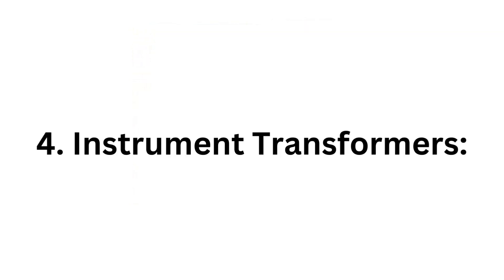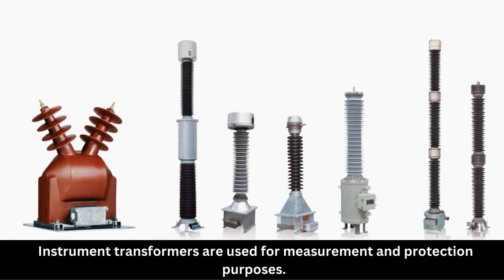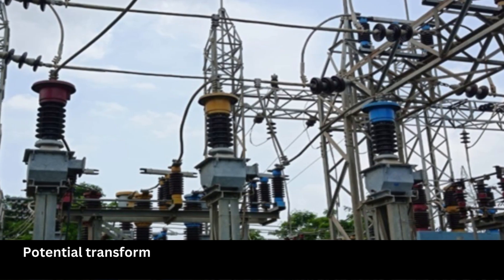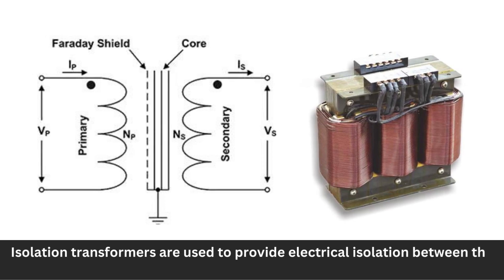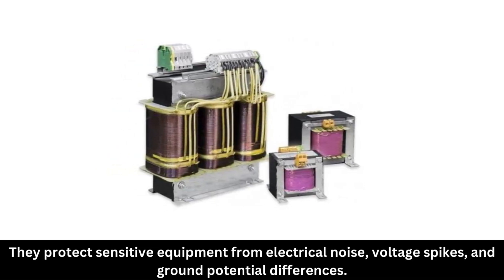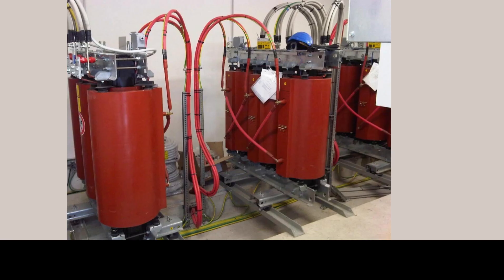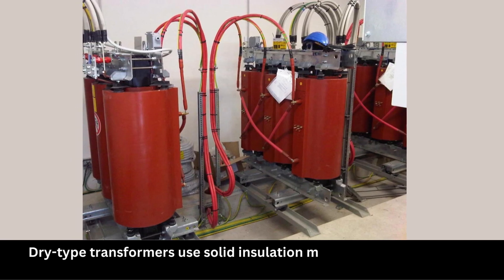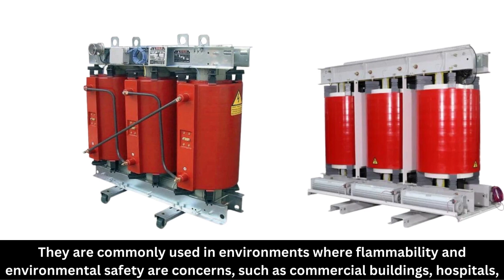Different Types of transformers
There are several types of electrical transformers used in various applications. Here are some common types:

1. Power Transformers: These transformers are used in the transmission and distribution of electrical power. They step up or step down voltage levels to enable efficient transmission over long distances and reduce voltage for safe distribution to consumers.

2. Distribution Transformers: Distribution transformers are typically used in the distribution network to supply power to residential, commercial, and industrial areas. They step down the high voltage from power transformers to lower voltages suitable for consumer use.

3. Auto Transformers: Auto transformers have a single winding with multiple taps along the coil. They are used when a slight voltage adjustment is required, either to step up or step down the voltage. Auto transformers are more compact and economical compared to traditional transformers.

4. Instrument Transformers: Instrument transformers are used for measurement and protection purposes. Current transformers (CTs) are used to step down high current levels to measurable values, while potential transformers (PTs) step down high voltage levels to safer and measurable values.

5. Isolation Transformers: Isolation transformers are used to provide electrical isolation between the primary and secondary windings. They protect sensitive equipment from electrical noise, voltage spikes, and ground potential differences.

6. Three-Phase Transformers: Three-phase transformers are used in three-phase power systems, which are commonly found in industrial and commercial applications. They have three primary and three secondary windings, designed to handle the specific requirements of three-phase electrical systems.

7. Step-Up and Step-Down Transformers: Step-up transformers increase the voltage level, typically used in power generation and transmission, while step-down transformers decrease the voltage level, commonly used in distribution and consumer applications.

8. Dry-Type Transformers: Dry-type transformers use solid insulation materials instead of liquid dielectric for cooling. They are commonly used in environments where flammability and environmental safety are concerns, such as commercial buildings, hospitals, and schools.

9. Oil-Immersed Transformers: Oil-immersed transformers use mineral oil or other insulating oils for cooling and insulation purposes. They are commonly used in utility applications and industrial settings where higher power levels and long-term reliability are required.

These are some of the main types of electrical transformers used in various applications. Each type has its specific design and purpose, catering to different voltage requirements, power levels, and environmental considerations.